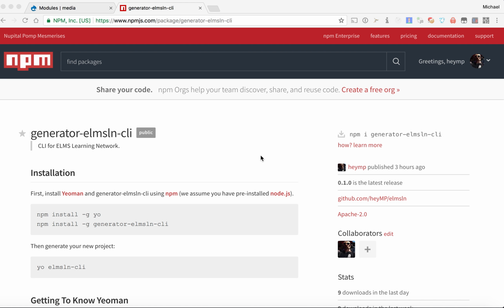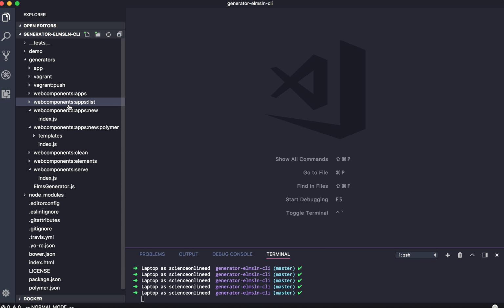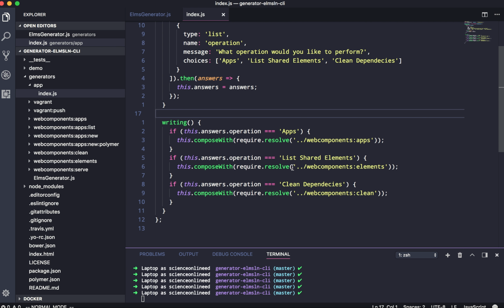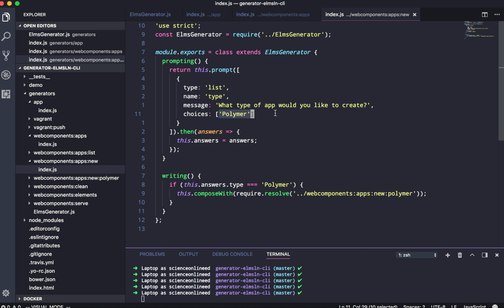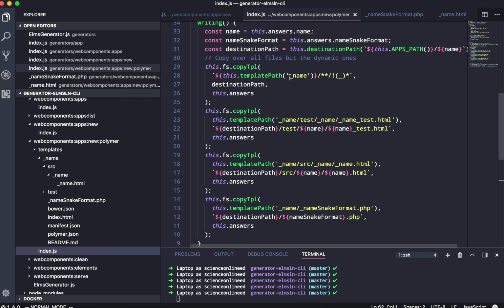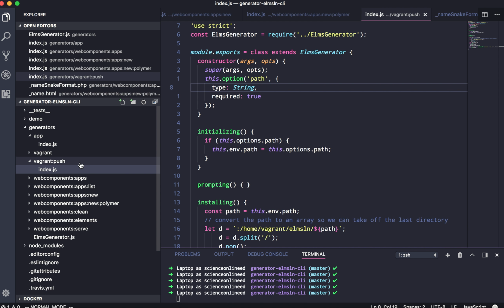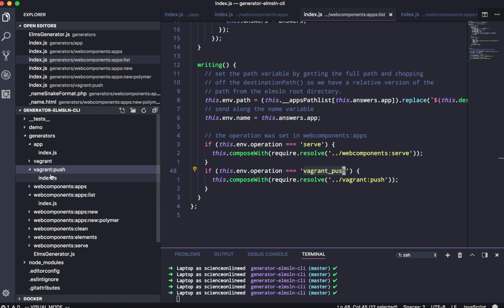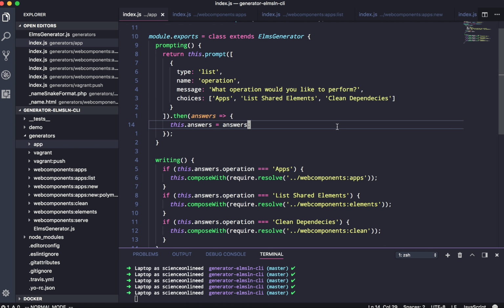Building the ELMS:LN CLI with Yeoman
Sorry for the audio, mic wasn't working.